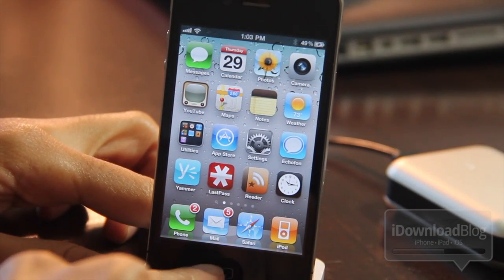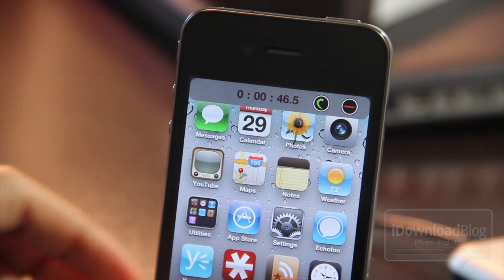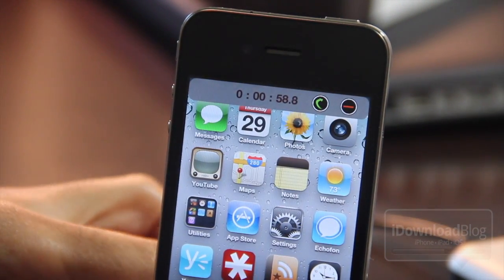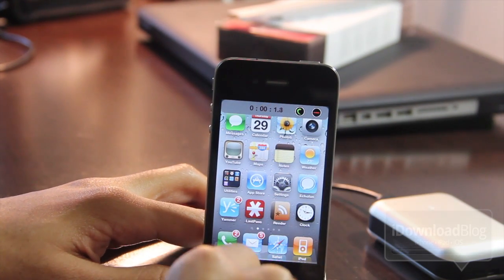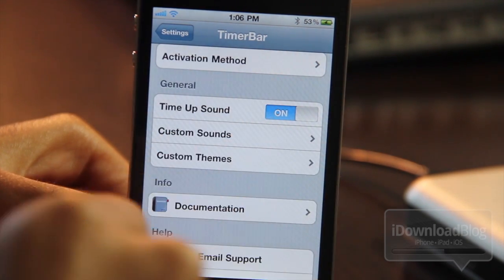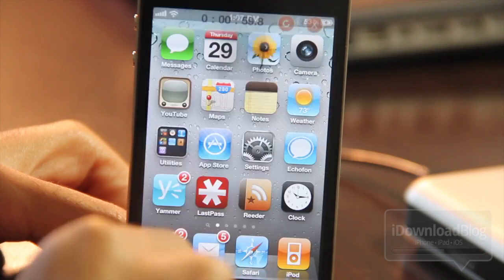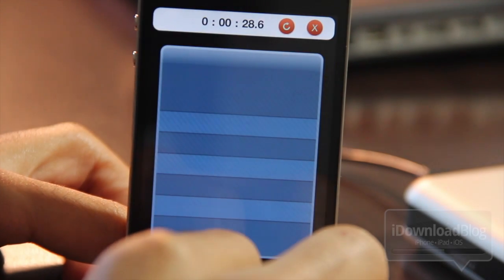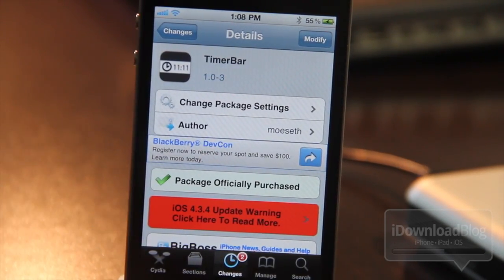'TimerBar' Access Stopwatch or Timer from Anywhere!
Name: TimerBar
Description: Activate a custom themed time bar from anywhere.
Price: $0.99
Repo: BigBoss
Developer: moeseth

About iDB